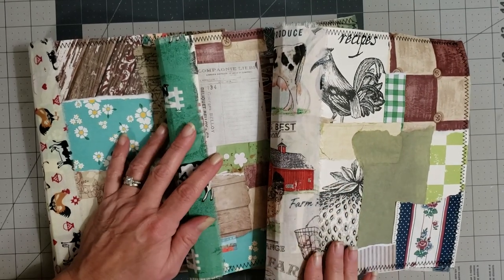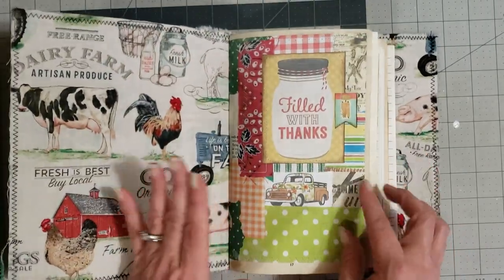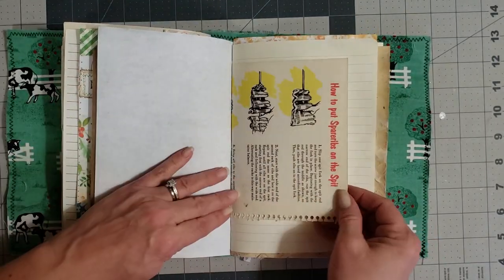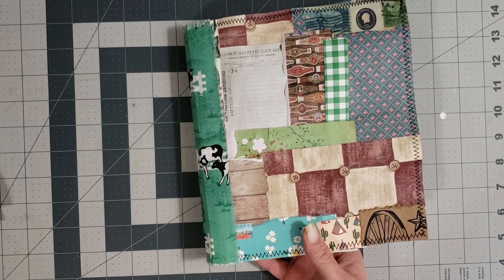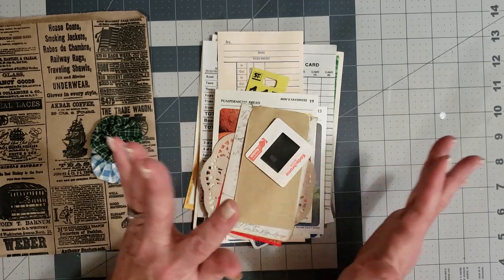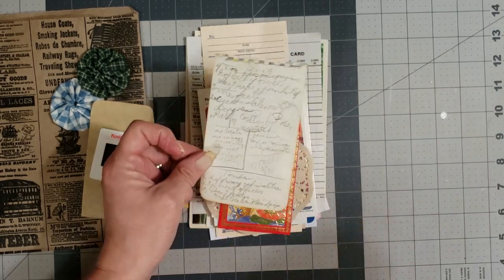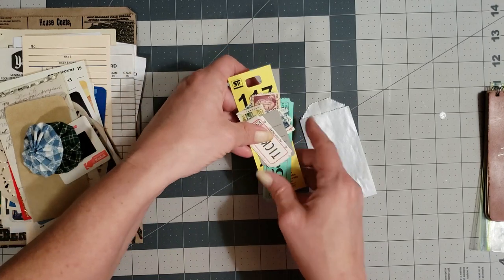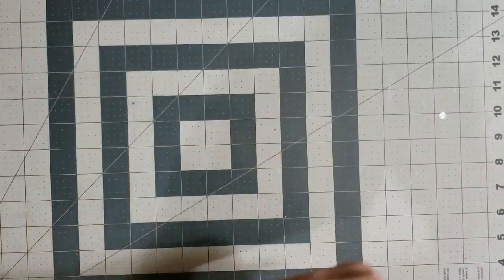Blank journals and Vintage Ephemera kits, plus some vintage fabrics!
Find the Ephemera kits and fabric packs in my Etsy Shop

Envelope punch
Mini Envelope punch
Scoring Board
Paper Trimmer
Colorbox ink in Romantic